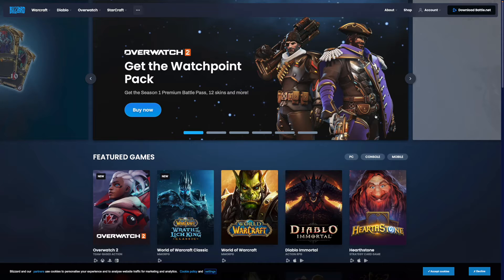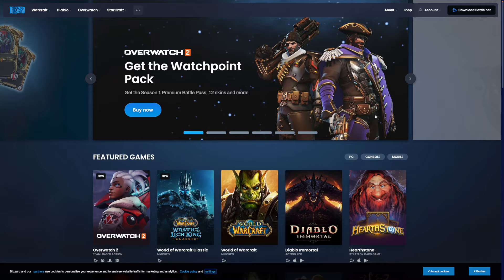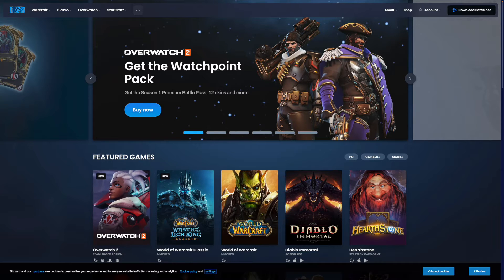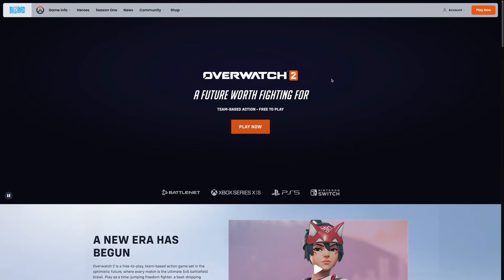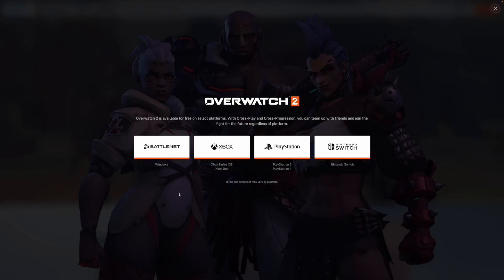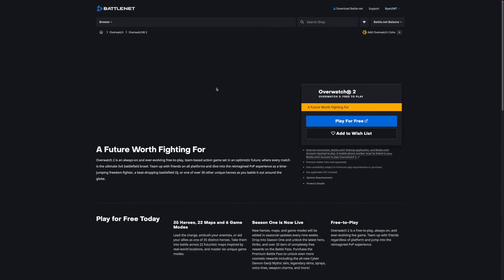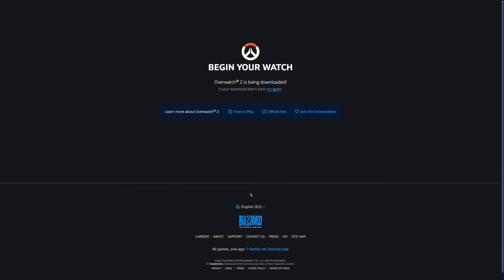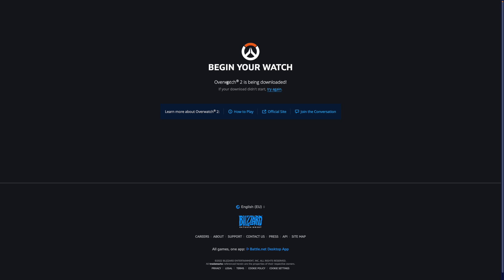How to Download Overwatch 2 on PC! (EASY)